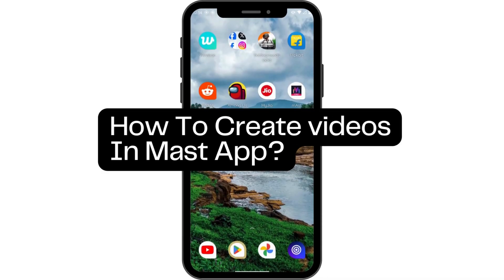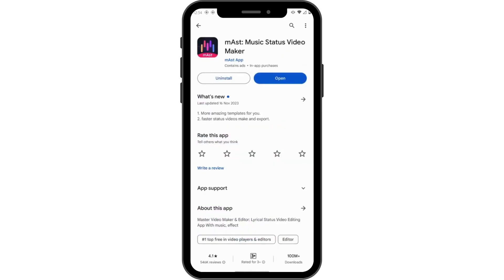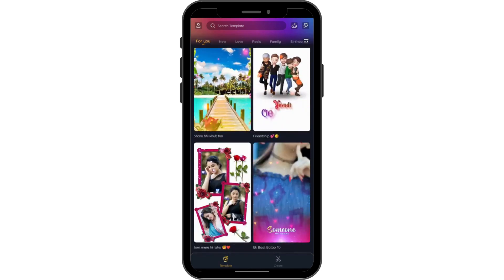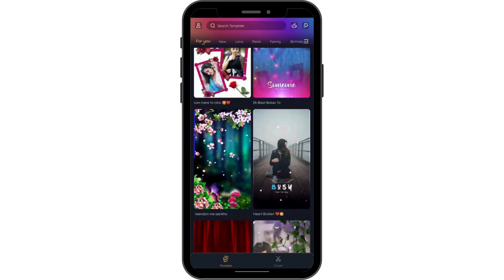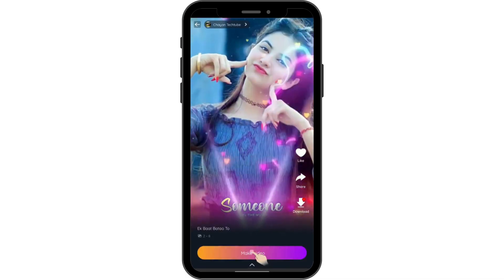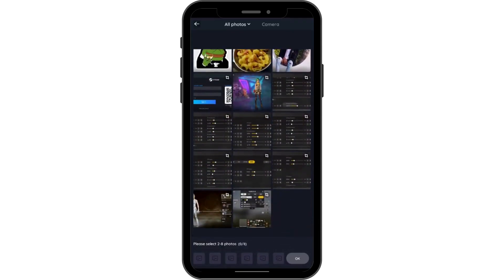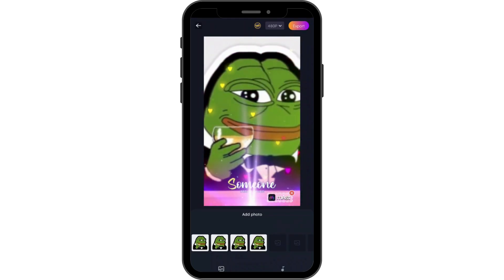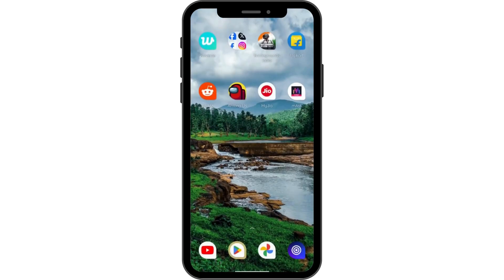How To Create Videos In Mast App?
Welcome to MiniProTips! Are you looking to create stunning videos using the Mast App? In this tutorial, we'll guide you through the process of crafting engaging and professional videos on Mast App. Whether you're a beginner or a seasoned creator, our step-by-step instructions will walk you through the nuances of video creation, from leveraging Mast App's features to editing and refining your content. Join us as we explore the Mast App's capabilities and empower you to produce captivating videos effortlessly.